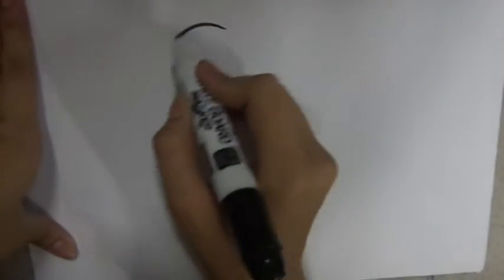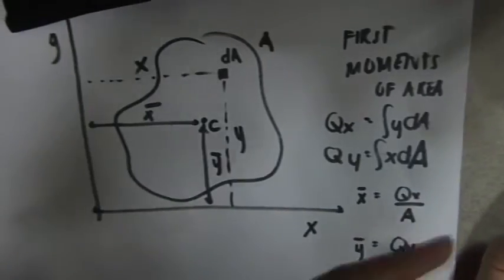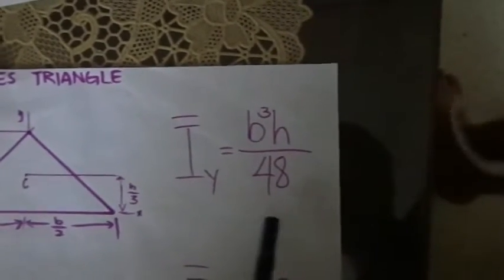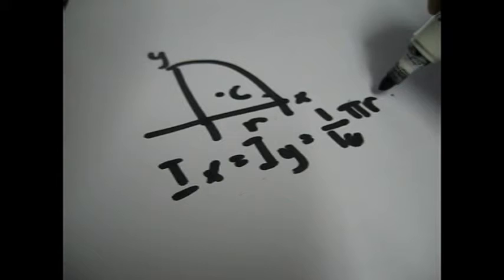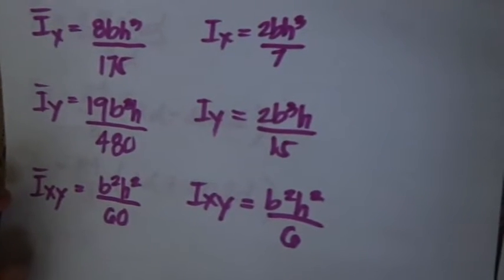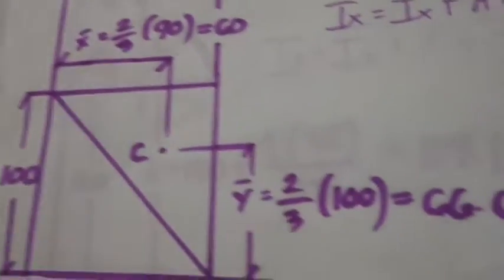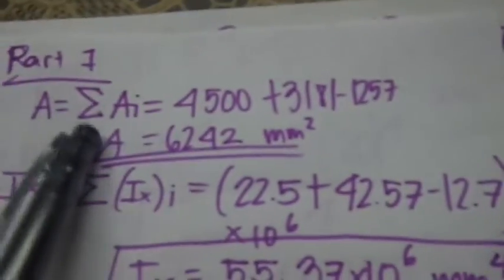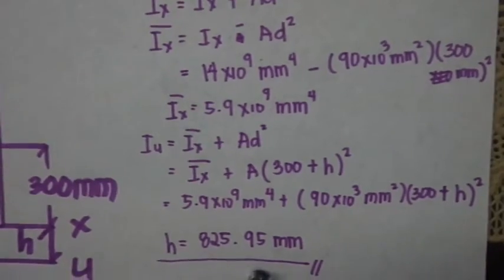4ECEB SMAT GROUP 1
A video presentation about centroid or first moment of inertia.

Members:
De Guzman, Stephanie Grace
Geroche, Kyle Justin
Javier, Angelo Samson
Lim, Michael Oliver
So, Martin M.
Tan, Joseph Ysmael
Vivero, Tiffany Lalaine